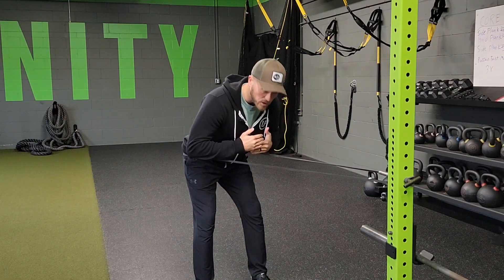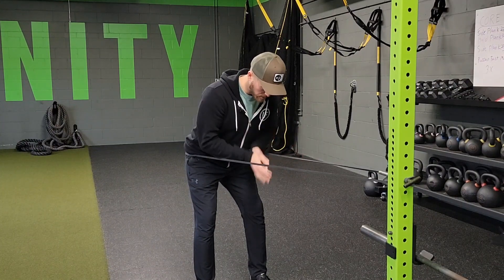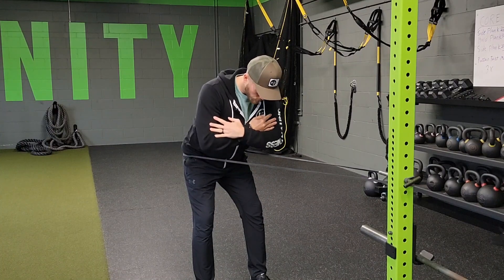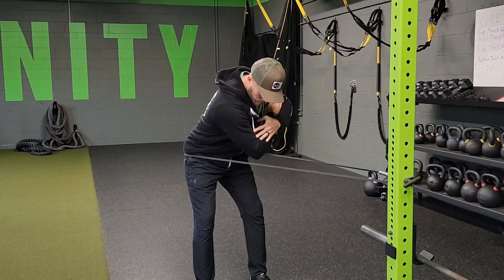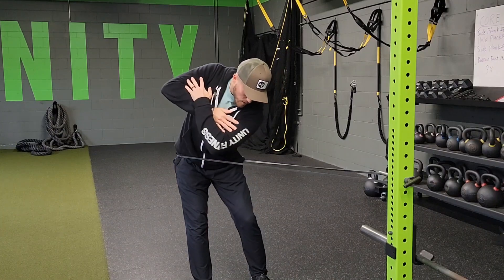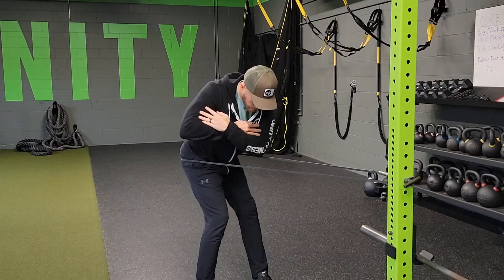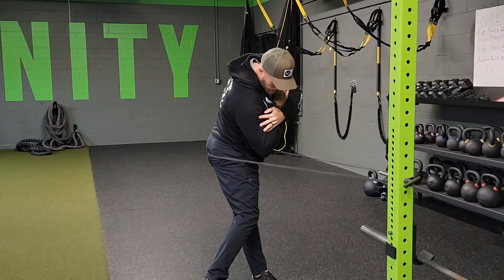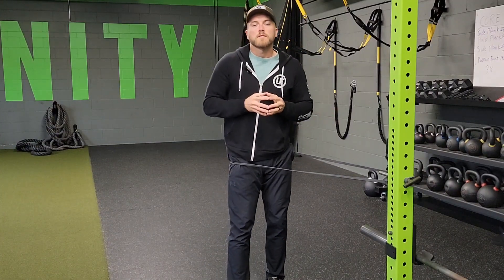Unity Fitness - Banded Assisted Hip Hinge + T-S Rot'n